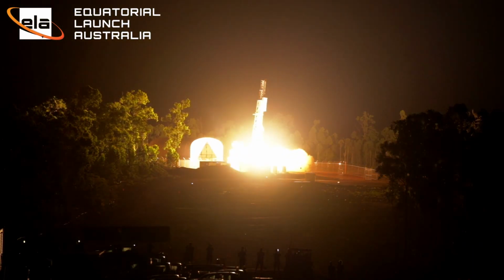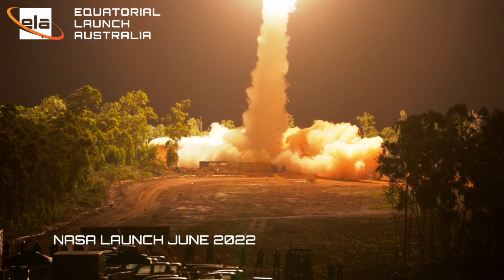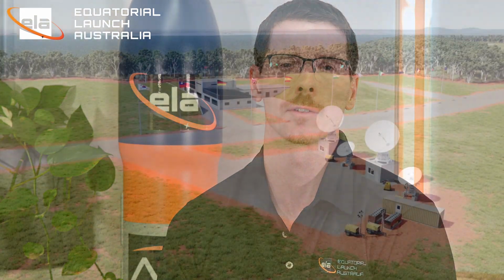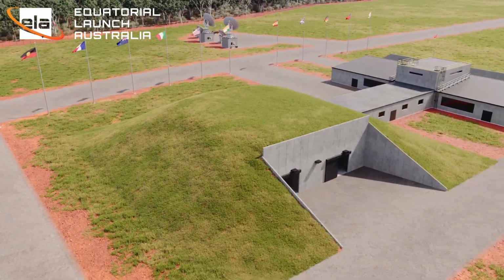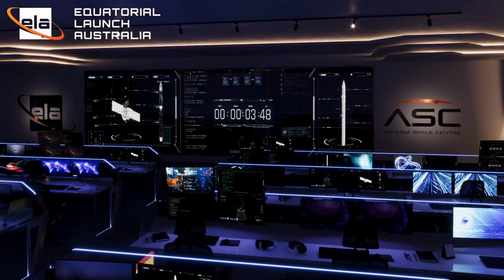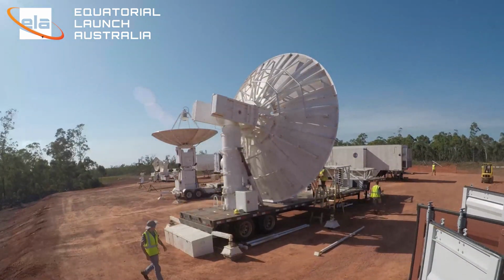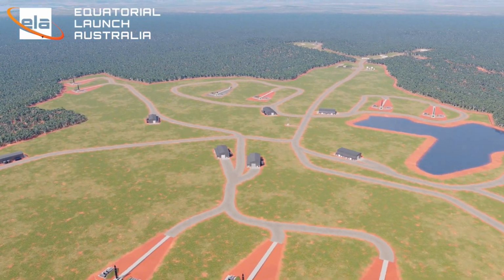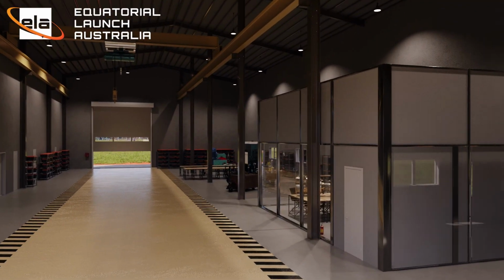Passion for Launch: Ben Tett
Meet the crew on the ground who are driving our customers’ commercial success through safe, efficient, and out of this world launches.
Our GM of Operations and Launch, Ben Tett, discussing Equatorial Launch Australia's services and the how our launch customers can utilize that Arnhem Space Centre for each launch inclination.